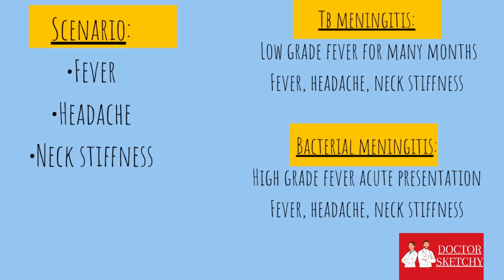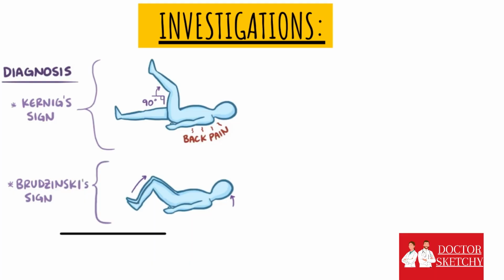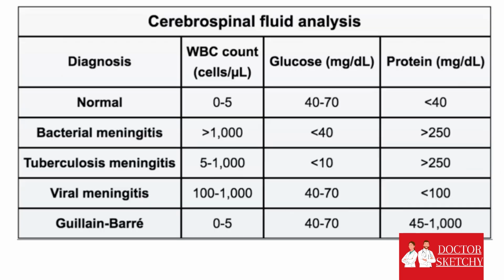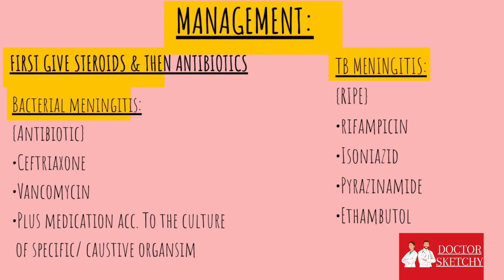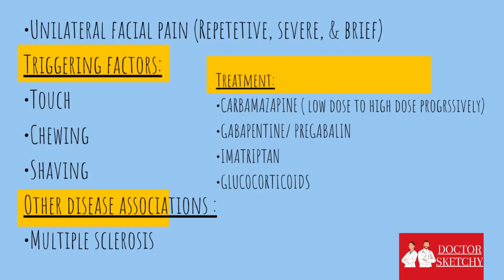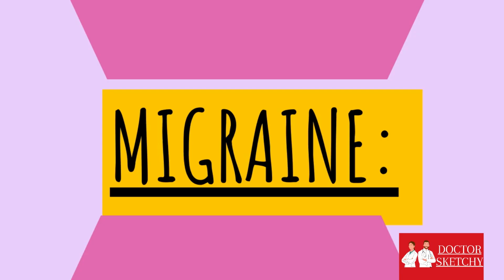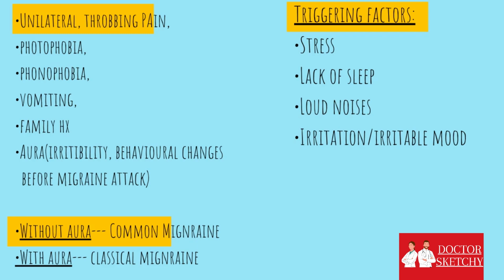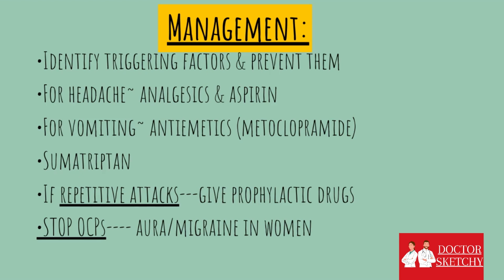MENINGITIS | MIGRAINE | TRIGEMINAL NEURALGIA | CNS MEDICINE |DOCTOR SKETCHY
Understanding Meningitis, Trigeminal Neuralgia, and Migraine: Symptoms and Treatments"
"Dealing with Meningitis, Trigeminal Neuralgia, and Migraine: Expert Insights"
"Comprehensive Guide to Meningitis, Trigeminal Neuralgia, and Migraine"
"Meningitis vs Trigeminal Neuralgia vs Migraine: Key Differences"
"Managing Pain: Insights on Meningitis, Trigeminal Neuralgia, and Migraine"

Meningitis
Trigeminal Neuralgia
Migraine
Pain Management
Neurological Disorders
Headache Conditions
Health Tips
Medical Insights
Neurological Treatments
Chronic Pain

"Effective Treatments for Trigeminal Neuralgia"
"Preventing Migraines: Tips for a Pain-Free Life"
"Spotting Early Signs of Meningitis in Adults"
"Natural Remedies for Migraine Relief"
"Living with Trigeminal Neuralgia: Coping Strategies"
"Understanding Viral Meningitis: Causes and Precautions"
"Exploring the Link between Stress and Migraines"
"Neuropathic Pain Relief Techniques for Trigeminal Neuralgia"
"Vaccines and Meningitis Prevention: What You Need to Know"
"Migraine Triggers and How to Avoid Them"

Youtube,MBBS, FINAL YEAR MEDICAL LECTURES, animated videos